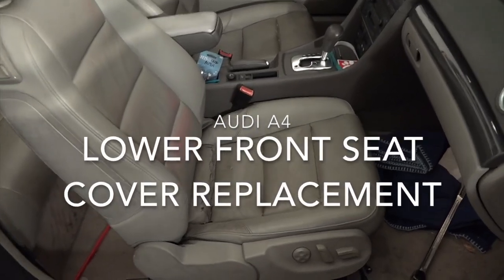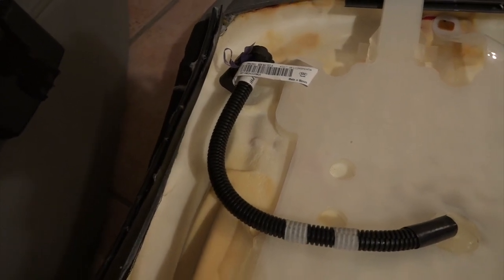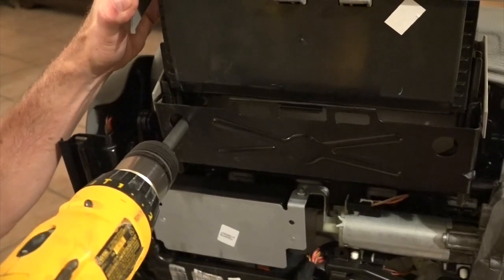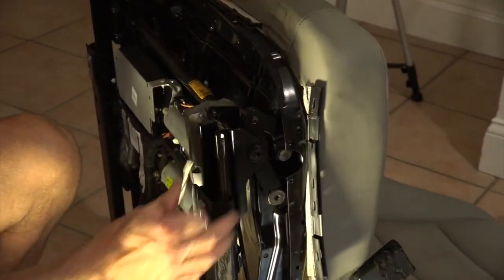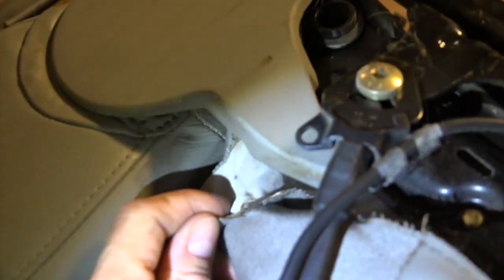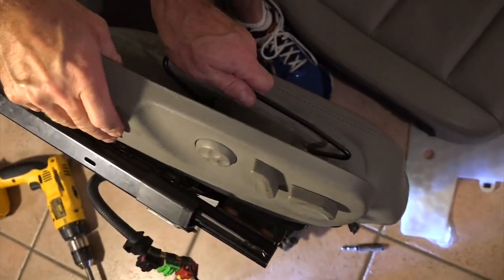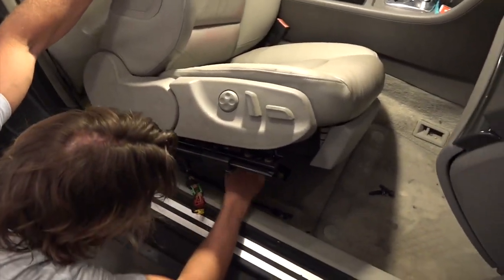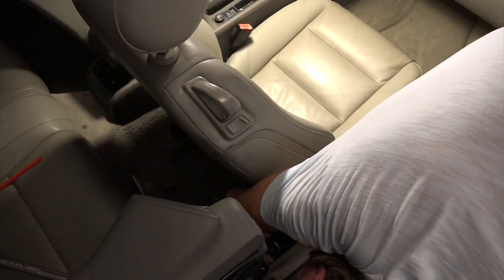Audi A4 Front Lower Seat Cover Replacement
This video shows how to remove a lower seat cover and cushion and replace it with a new one. This is my first time doing this so I just tried to figure it out as I went along.